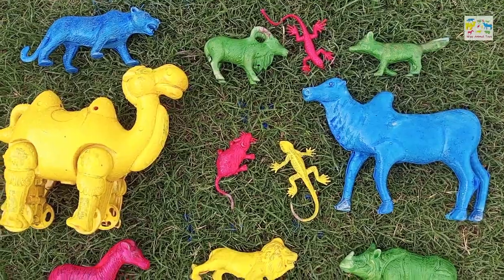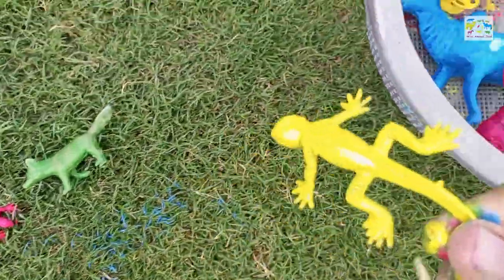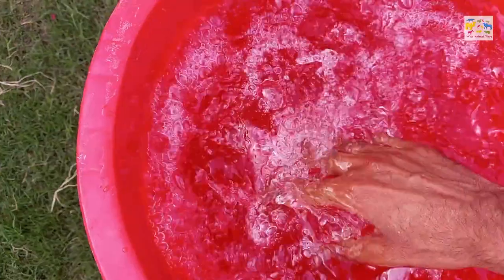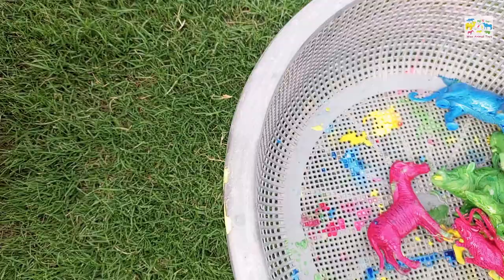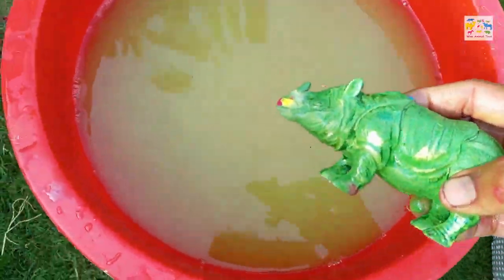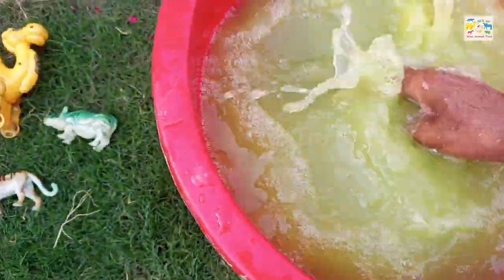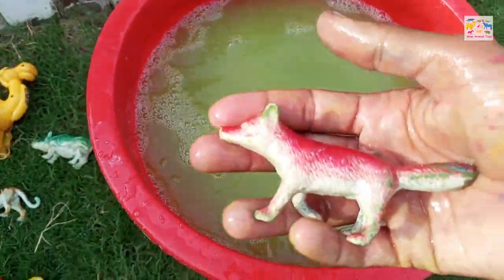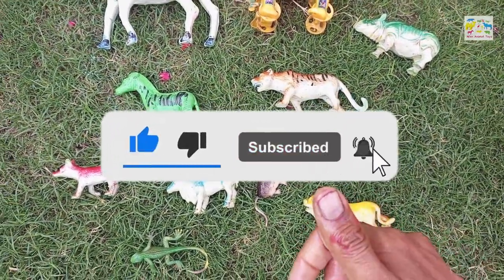Satisfying Video l Cleaning of Kids toy Camel lopeard Cow lions Horse Wolf Mouse Lizard 8 Rhinocers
hello friends , in this video you will found amazing and colourful animals , i made this video for kids , this video is full of joye and pleasure for kids , i hope you will like my this video , thanks for watching .